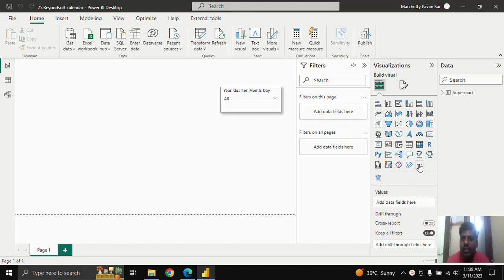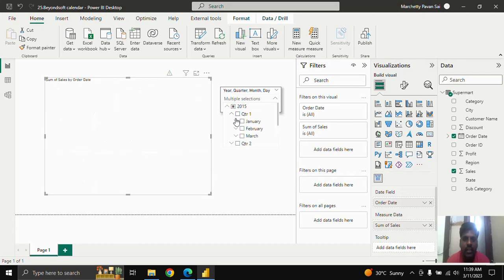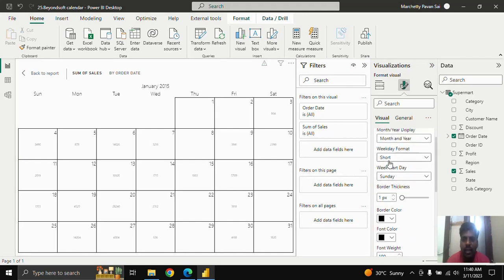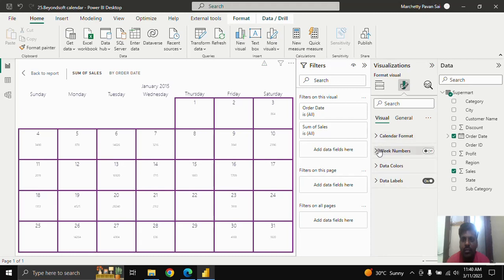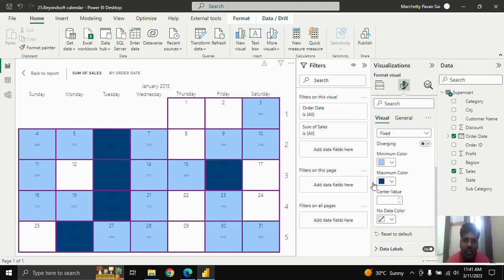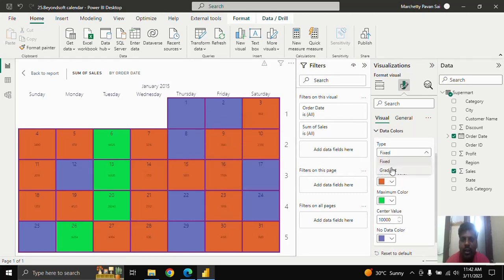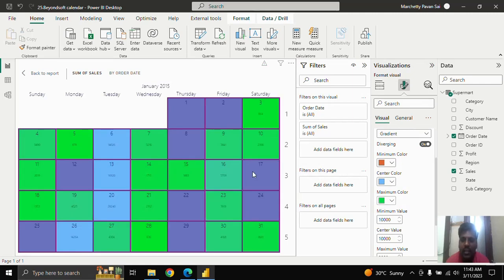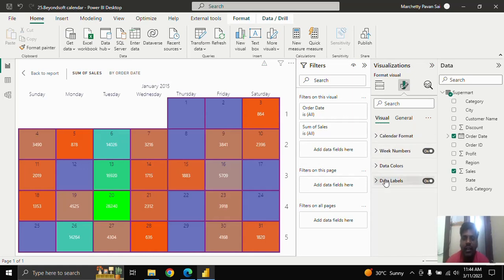Power BI | Beyondsoft Calendar in Custom Visual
The Video is about the Beyondsoft Calendar in Custom Visual.